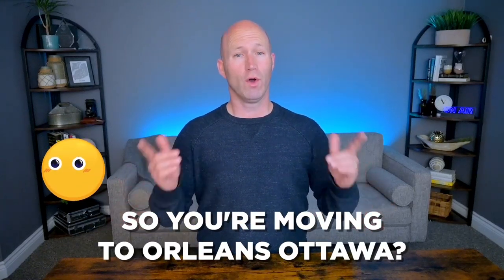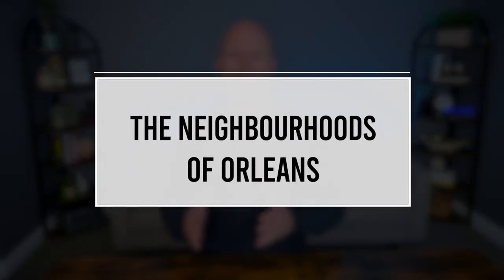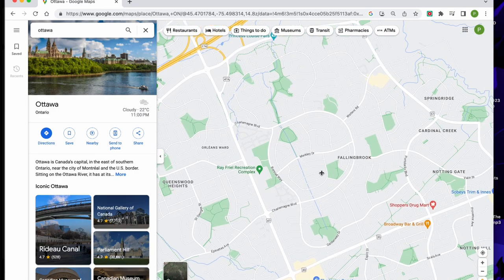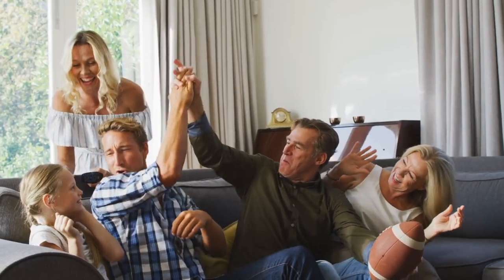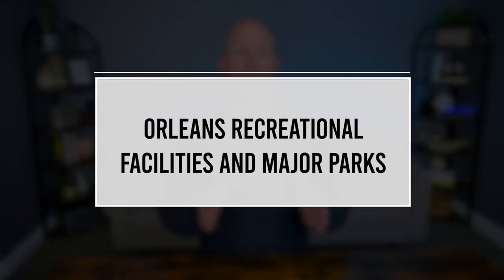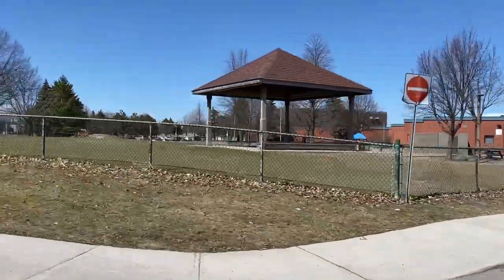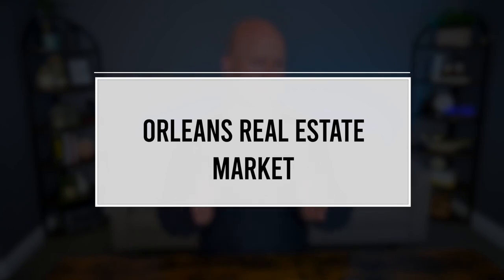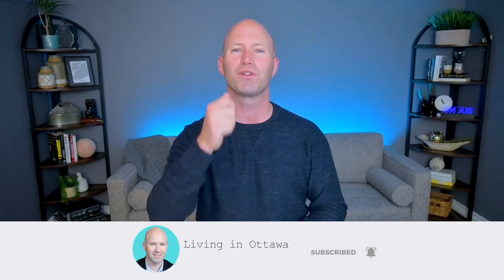If You Are Moving To Orleans Watch This!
If You Are Moving To Orleans Watch This! This vibrant community is located in the eastern part of the city and is known for its family-friendly environment. Orleans is filled with parks, playgrounds, and outdoor spaces where residents can enjoy the beautiful natural surroundings. It's also home to several great schools, making it an ideal spot for families with children. Plus, you'll find plenty of shopping and dining options in Orleans, as well as easy access to public transit and major highways. Overall, Orleans is a wonderful place to call home in the Ottawa area.

CKFJIW5VL8TEUK57